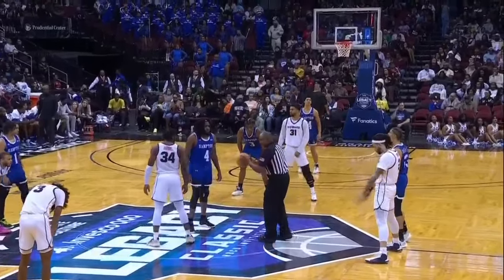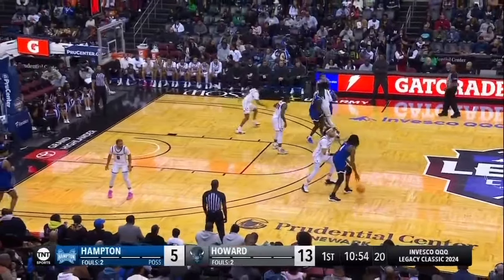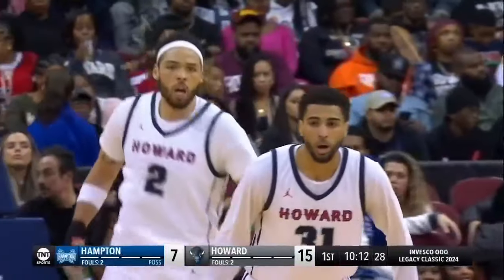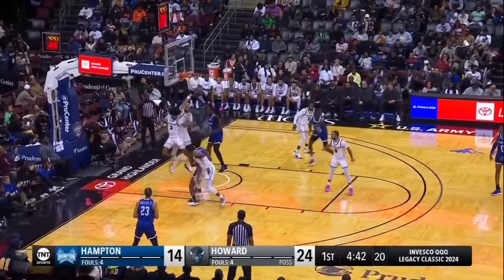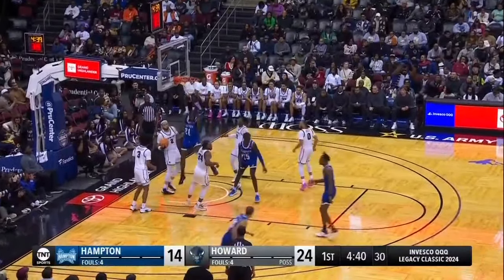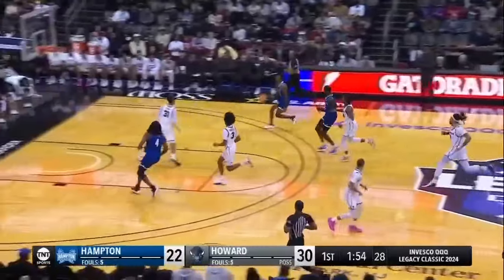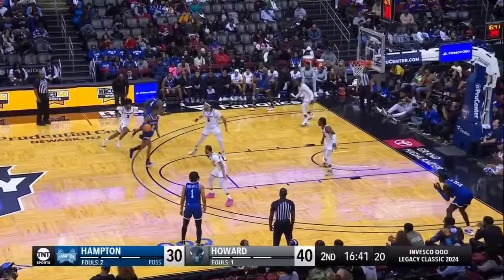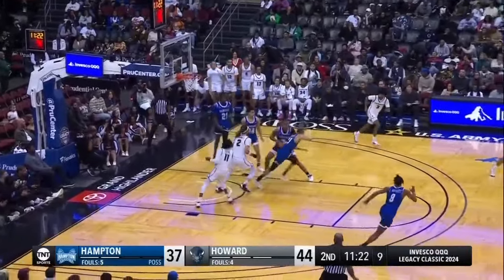Hampton vs. Howard: 2024 Legacy Classic men's basketball highlights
Hampton completed an 11-point comeback in the final minutes to defeat Howard 63-61 in the 2024 Invesco QQQ Legacy Classic. Watch the full game highlights here.